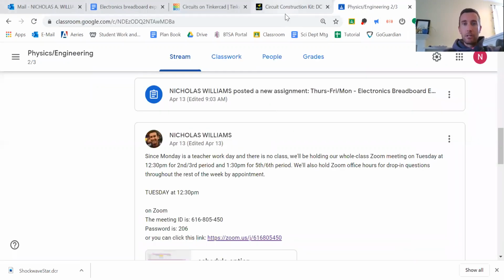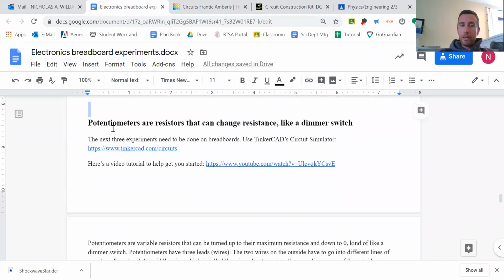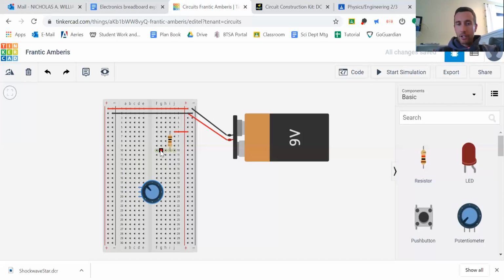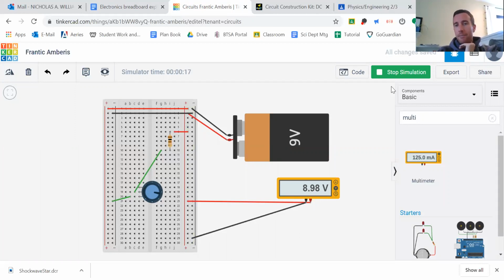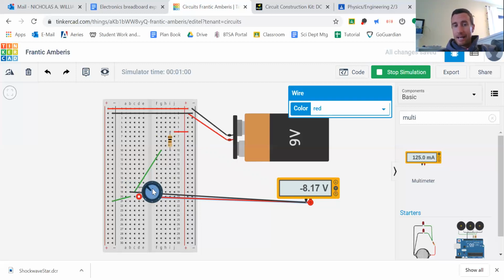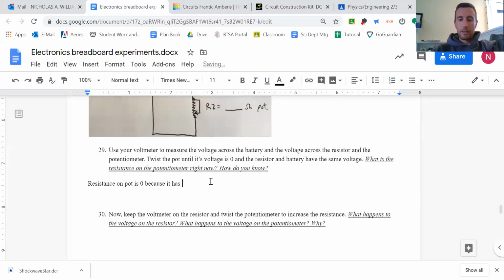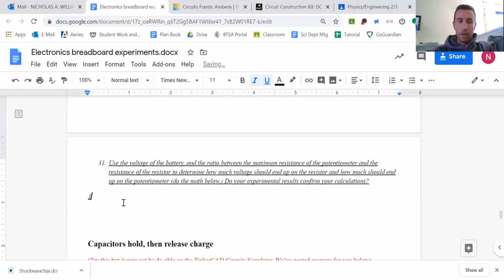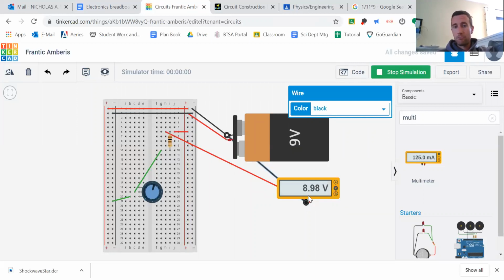Making Electronic Circuits and using a voltmeter with TinkerCAD Circuits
Using a potentiometer and measuring voltage.